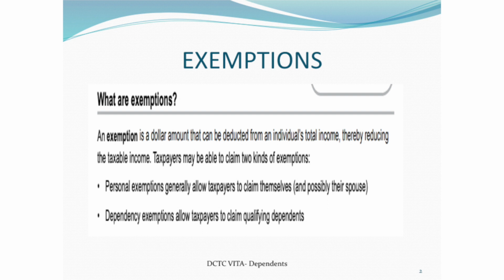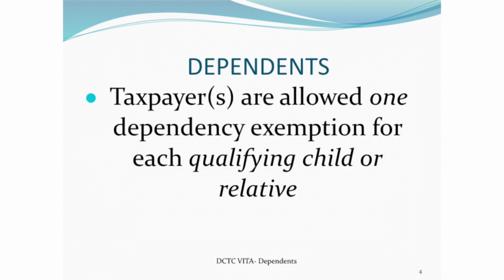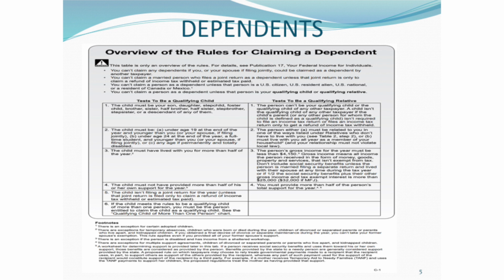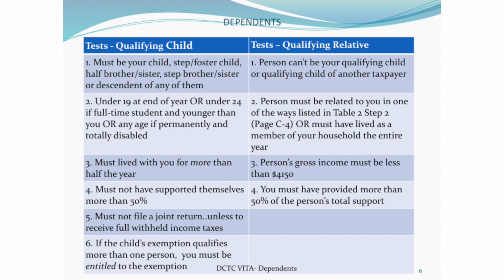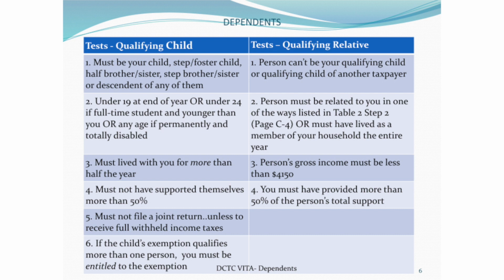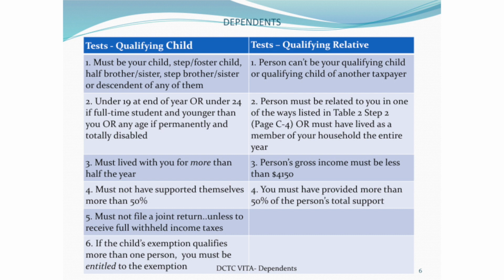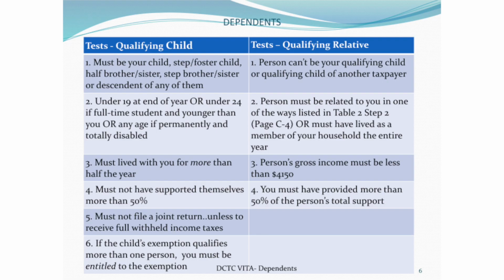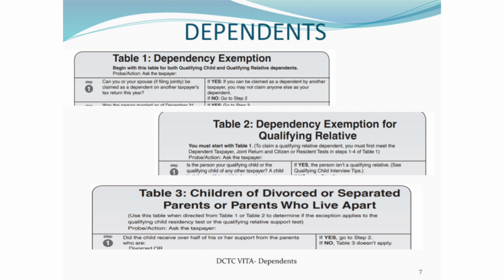Exemptions / Dependents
This video will explain Exemptions, which reduce your taxable income.